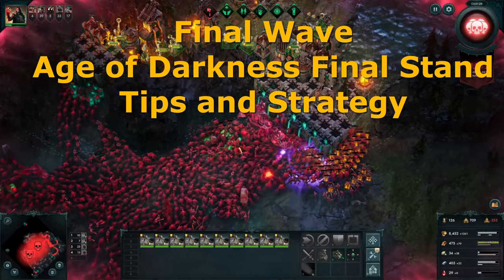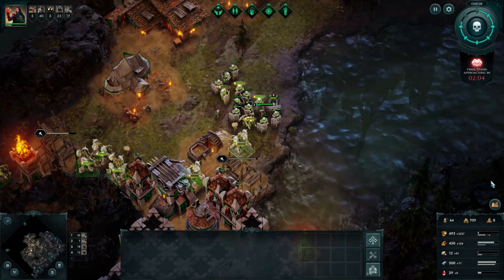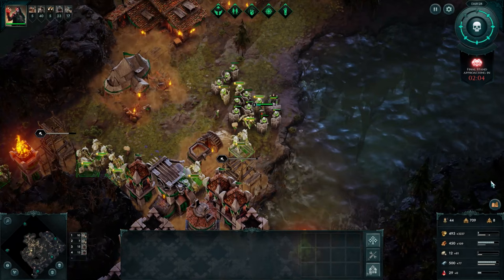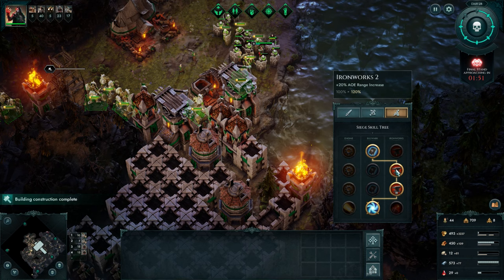Final Wave Age of Darkness Final Stand Tips and Strategy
Final Wave Age of Darkness Final Stand Tips and Strategy. Goal is to teach you how to beat the last wave and also how to do it without pausing. This game is awesome if you haven't checked it out yet here is a good start with 4k 60FPS. Please post on any strategy or tips that you found are helpful for this final stand. Will you hide the game paused or watch this video and defeat the darkness?

age of darkness, age of darkness final stand, age of darkness final stand review